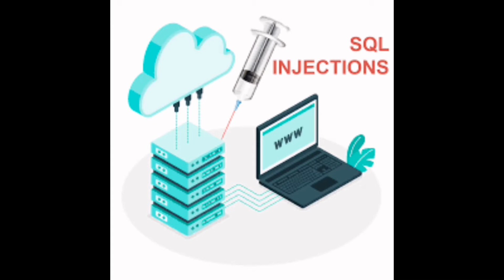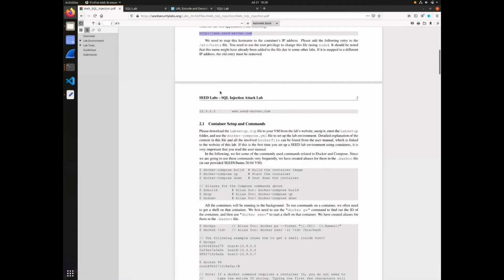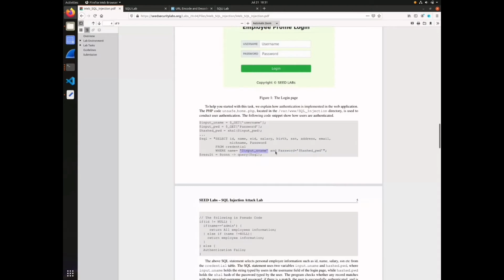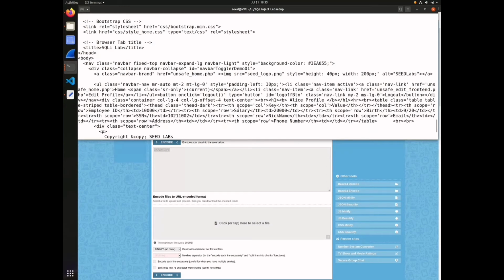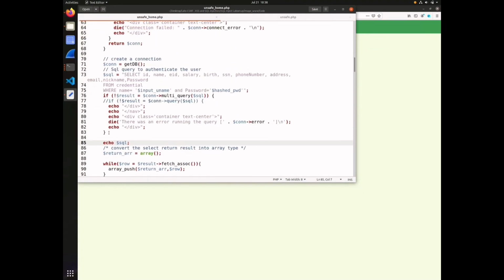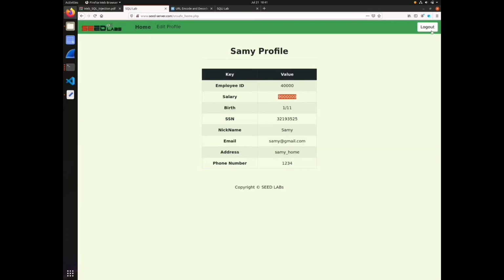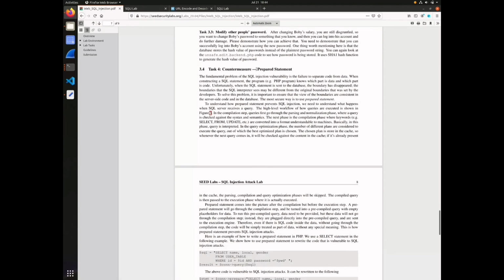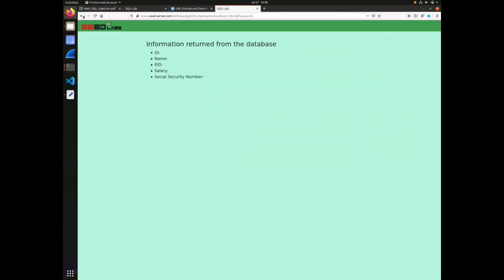SQL Injection || Seed Lab